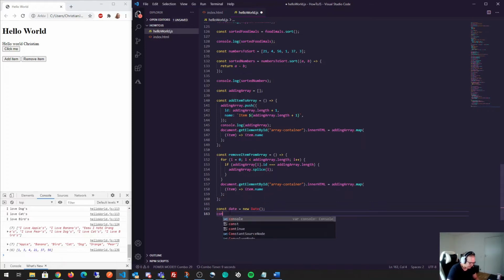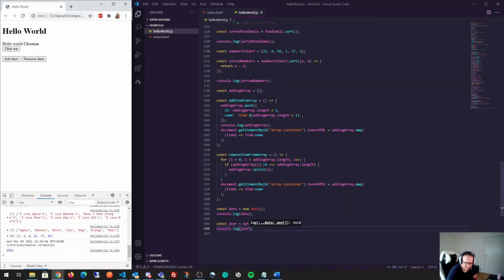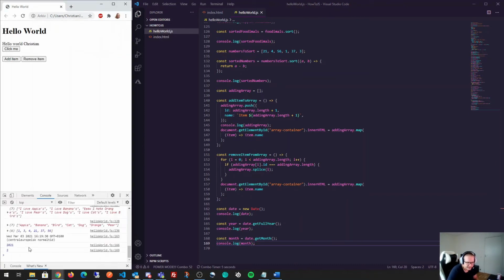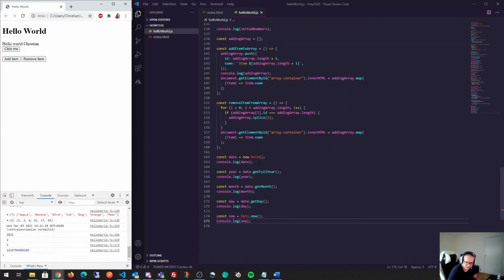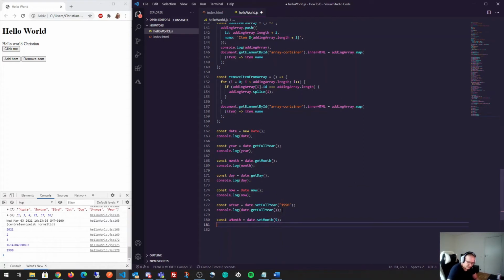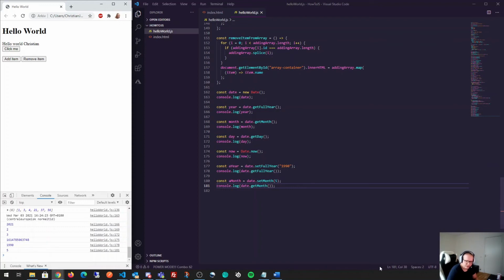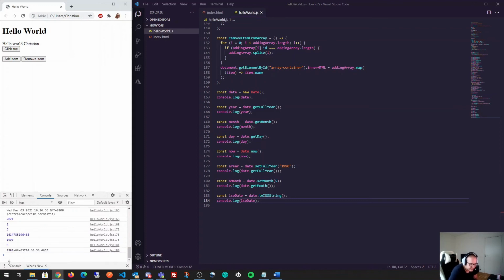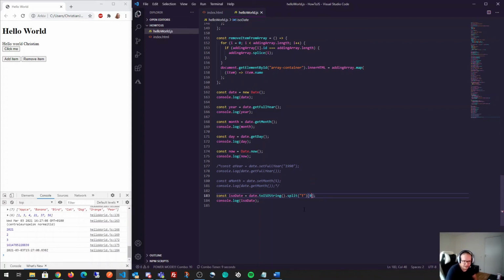Javascript - Exploring Date Object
Tech - JavaScript
Description - In this video we’ll explore the Date object and look at some of it’s methods and how we can manipulate it in to returning standardized date formats.